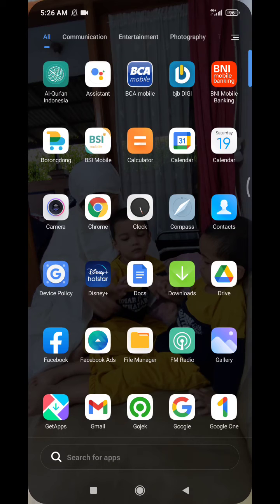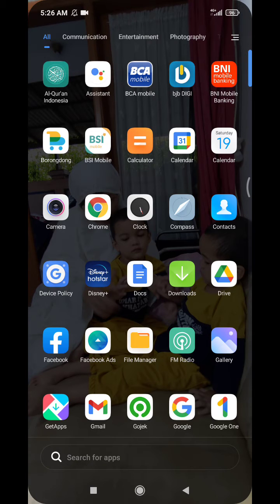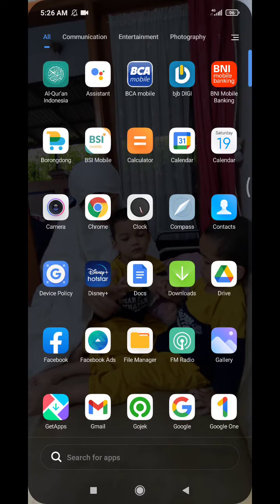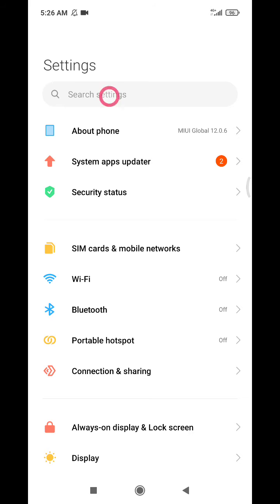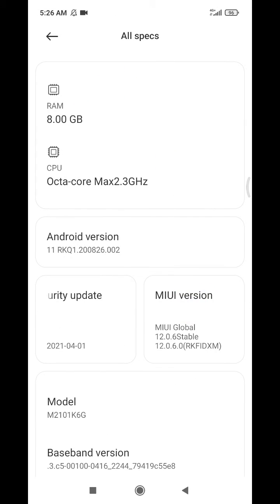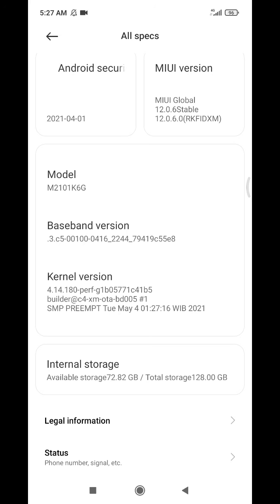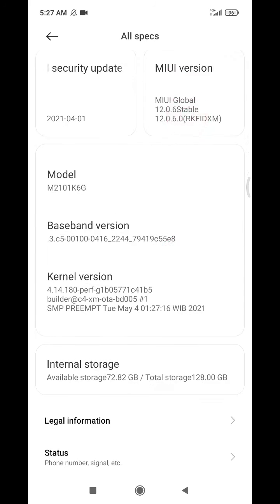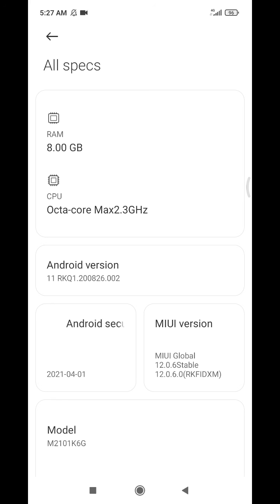How to Check Xiaomi Redmi Note 10 Pro RAM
here how to check your Xiaomi Resmi Note 10 Pro RAM. I think there are 2 options RAM on the market, 6 or 8 GB.